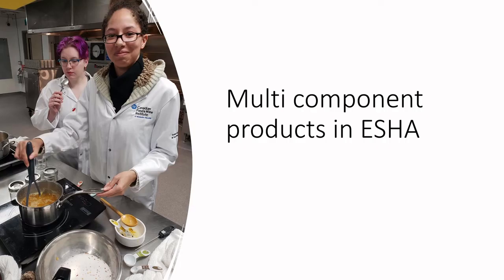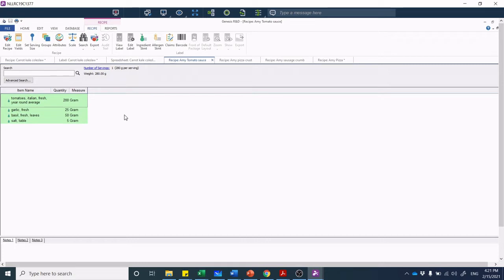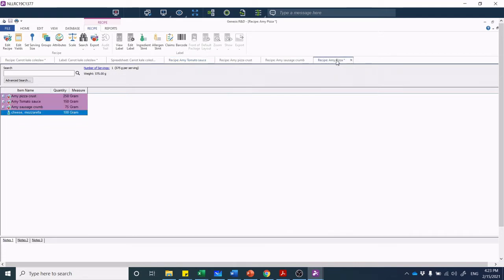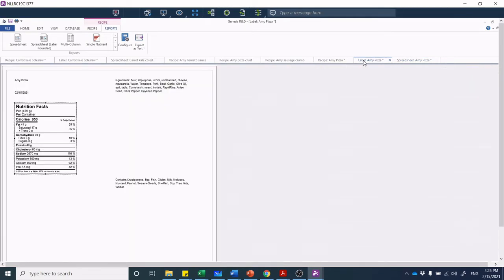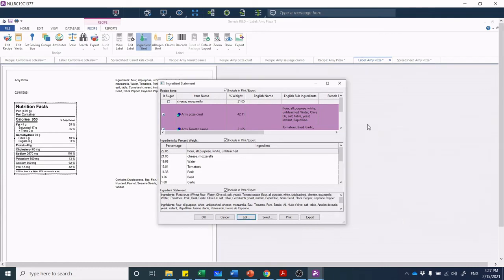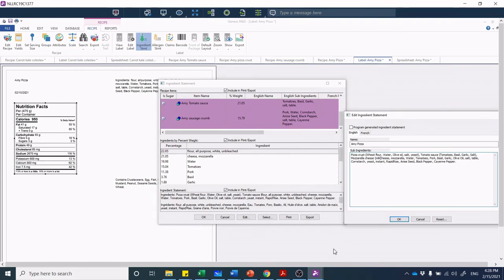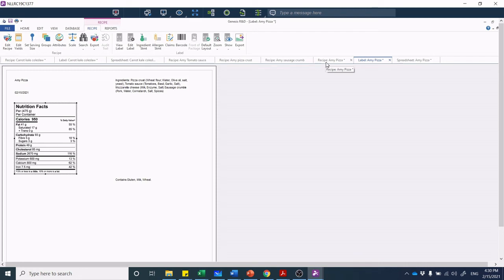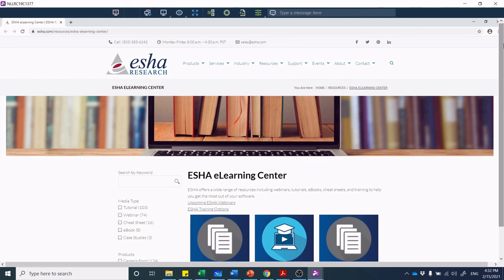Let's Learn Food Science - Multicomponent recipes in ESHA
At the end of this video you will be able to:
-Create a multicomponent recipe from your own formulated ingredients in ESHA